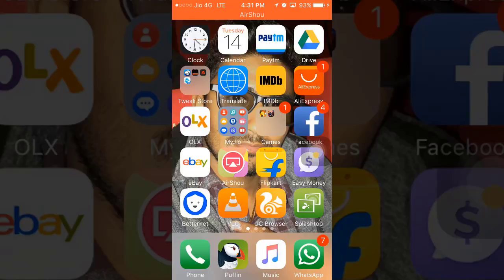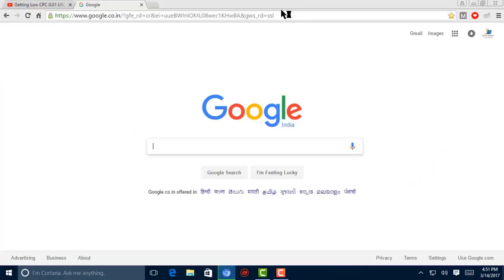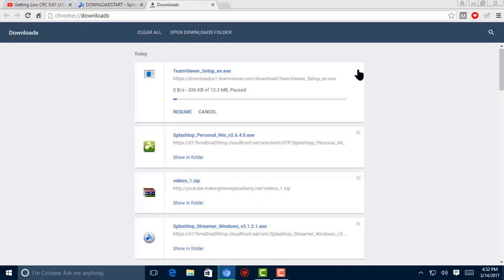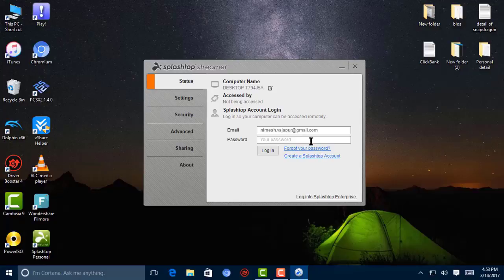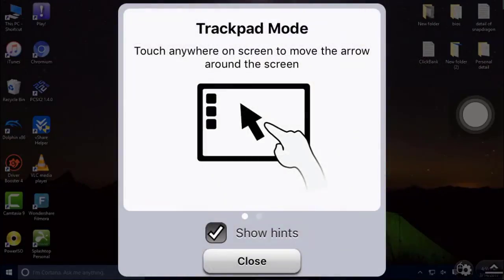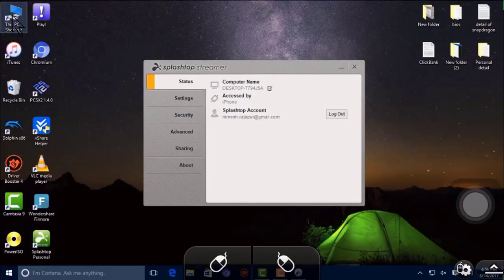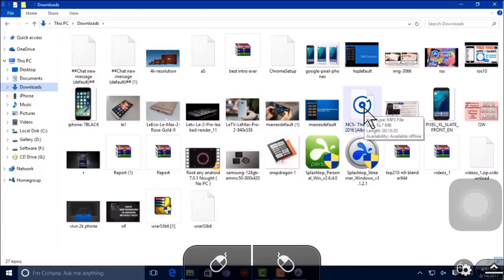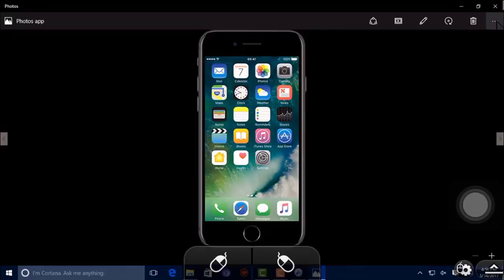How to run Windows 10 in iphone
Hey Guys,
In this video I am going to show you that How to Operate PC from Iphone Ipad Ipod how to run Windows 10 in iphone

NOTE : PLEASE CONNECT YOUR BOTH DEVICE IN SAME NETWORK

Step 1 : Download app in Apple device "SPLASHTOP"
Step 2 : Create account and Log In in mobile
Step 4 : Log In In PC or MAC
Step 5 : In Apple device Connect with and enjoy this.

How to play youtube video in background on iOS 10